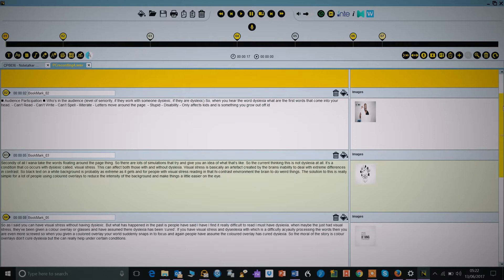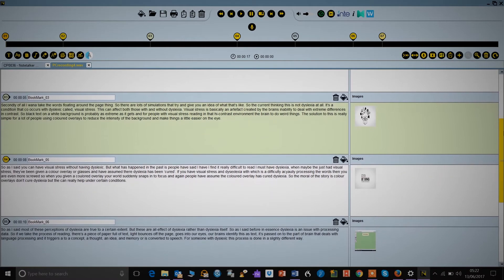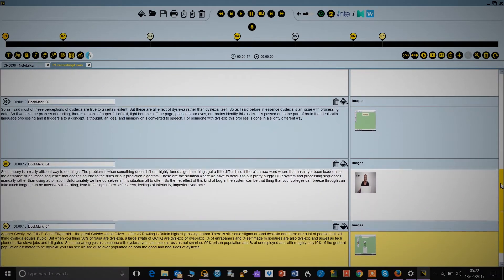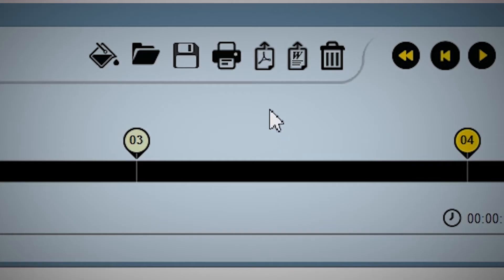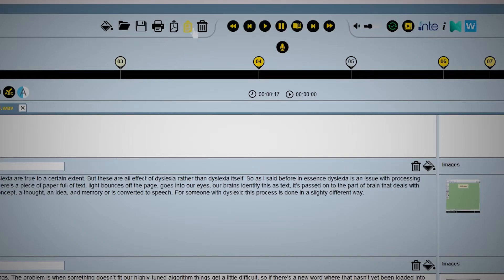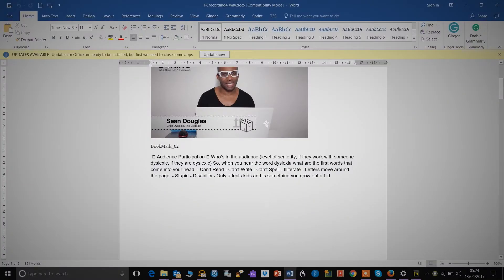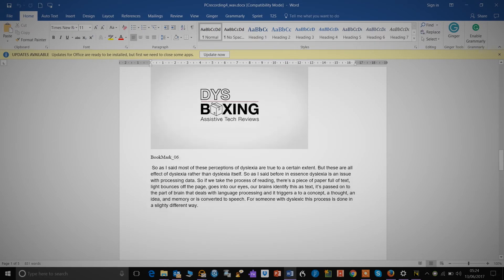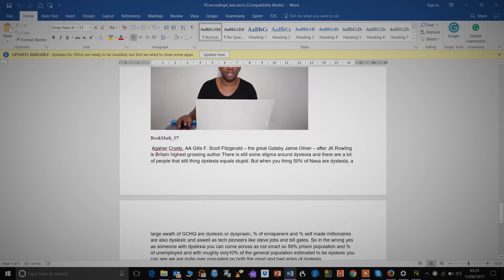NoteTalker Tips & Tricks | Notetalker Exporting to Word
In NoteTalker Edit, there are a few ways to export your notes to other formats. In the latest update, the new ‘export to word function’ has been added, giving you, even more ways to interact with your notes.

Take a look at the video above to see the new option in action, or to try this out for yourself, update your installed copy of NoteTalker or download a free trail